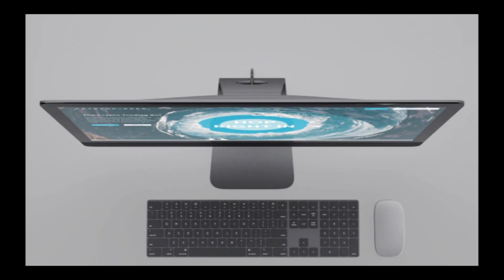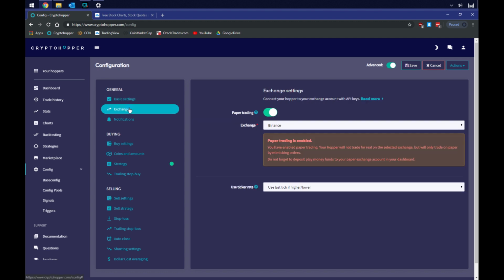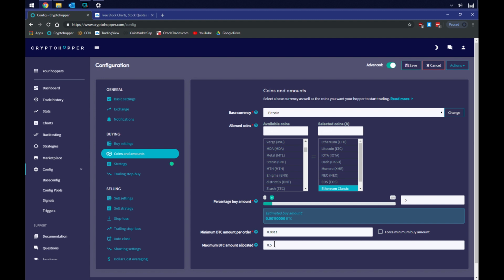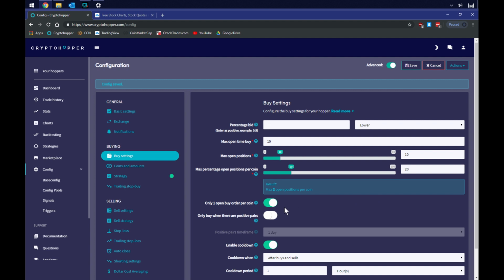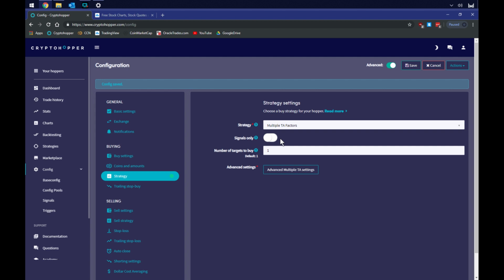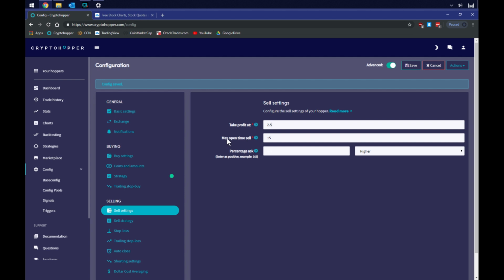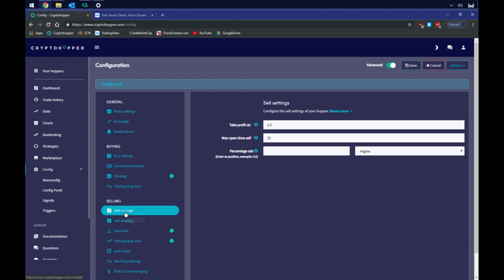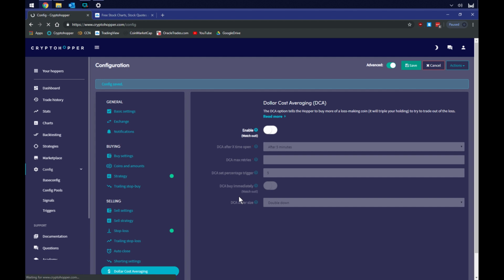HowTo: Automated Crypto Trading Bot - CryptoHopper : Configuration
Part of a series of tutorials to get you started with risk-free automated trading with CryptoHopper, the 24/7 automated trading bot. Our paper trading examples will allow you to follow without any financial risk! You can trade most cryptocurrencies automatically and develop your own strategies.

Also a big shout to our friend Chris Zabriskie for his amazing audio tracks!